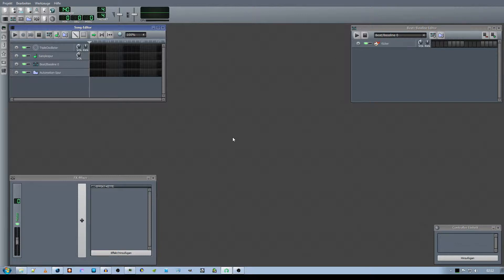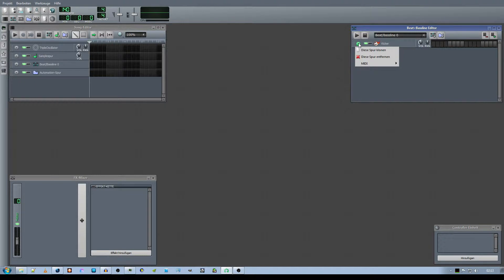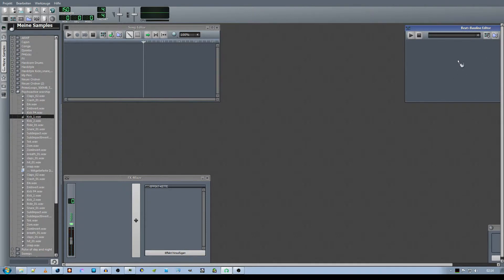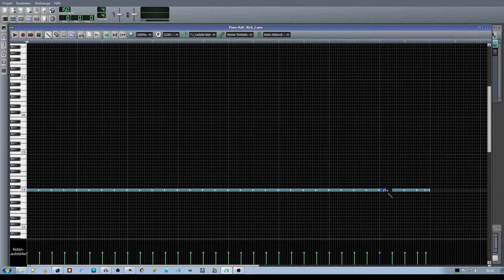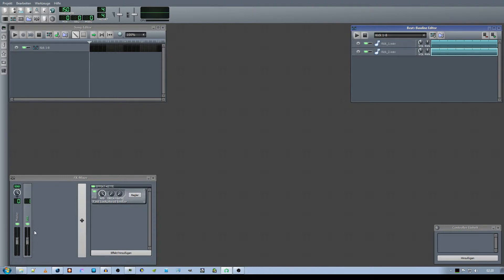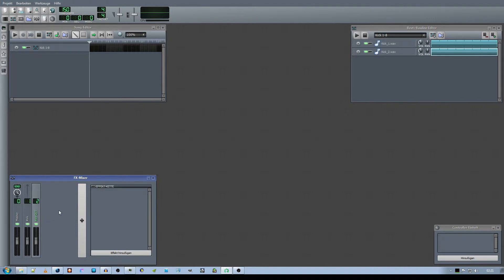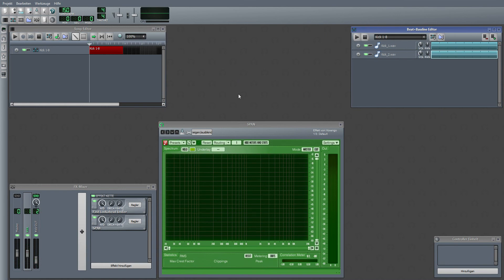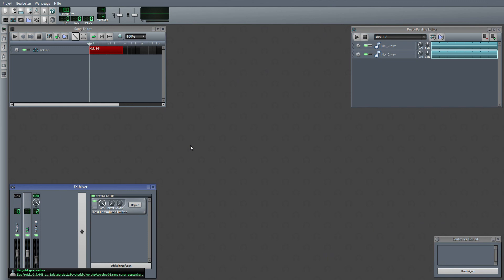Part 1: Introduction and the kick beat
The first part of an video series about LMMS, how I arrange my projects and a bit of information on hardstyle.

Furthermore I want to show how I tackle the track creation with hardstyle in mind and in which order I create the instruments.

Software used:
LMMS x64 Version 1.1.3
Audacity
Gimp x64